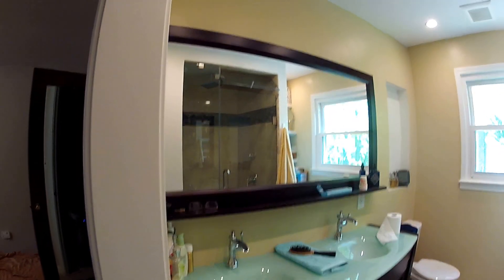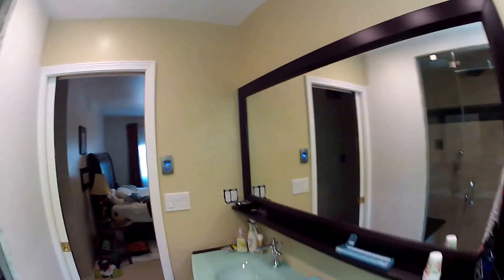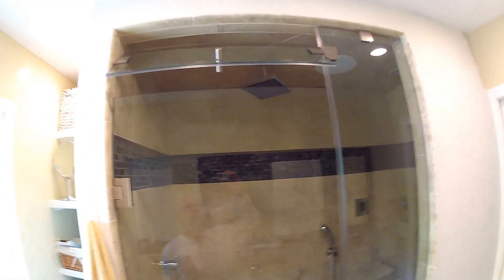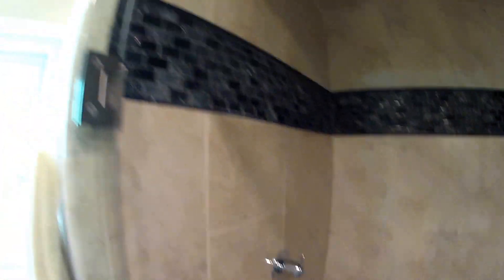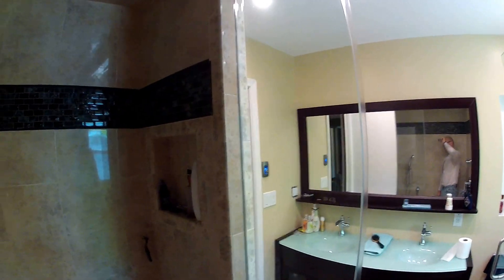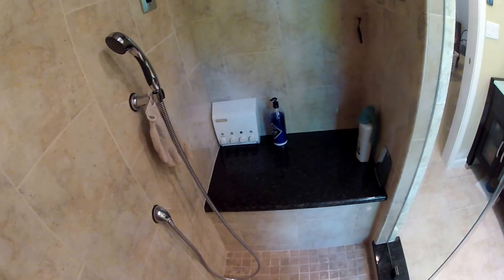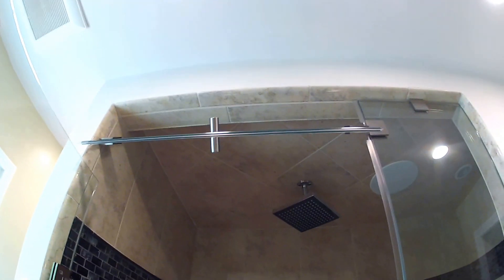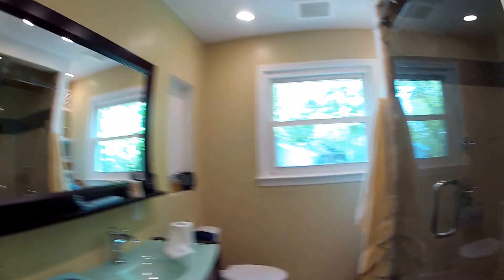The new bathroom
Our bathroom remodel in 2013 is complete.  Check out this walk-thru from my GoPro camera.